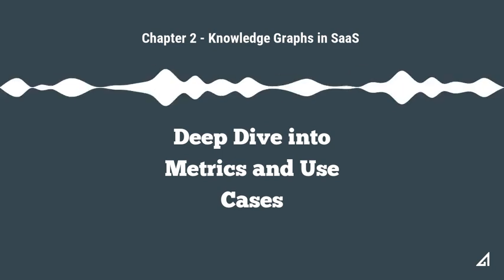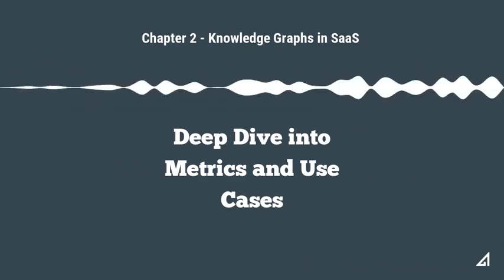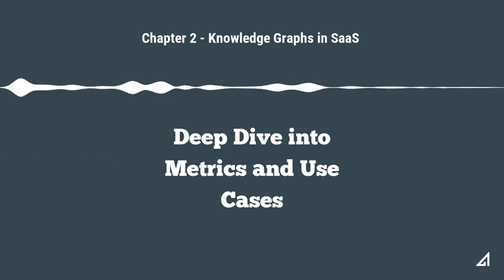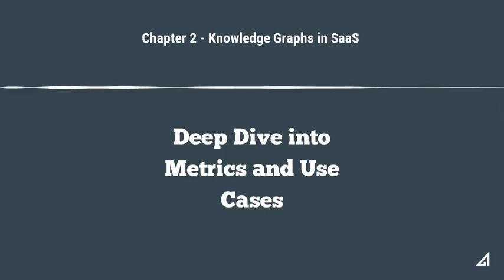Chapter 2 - Knowledge Graphs in SaaS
This video should be able to explain the usage of Knowledge Graphs in SaaS, its relevant metrics, and use cases.